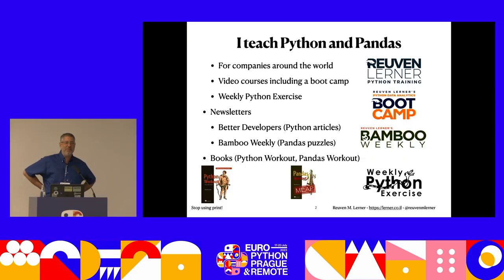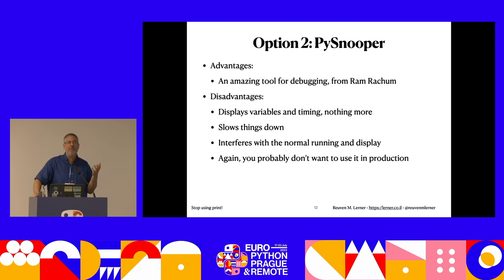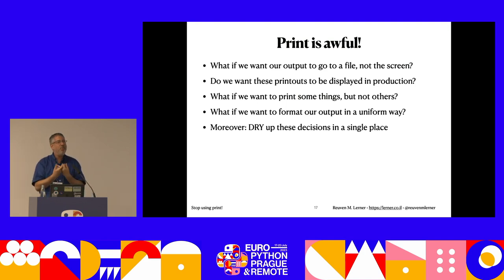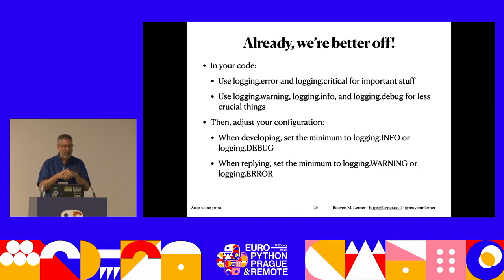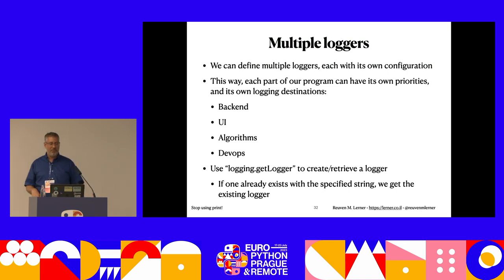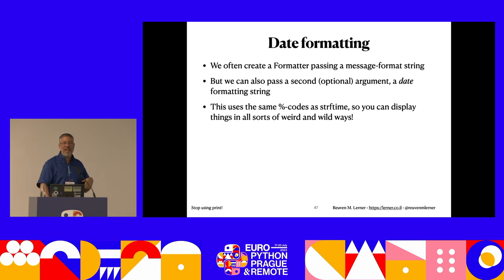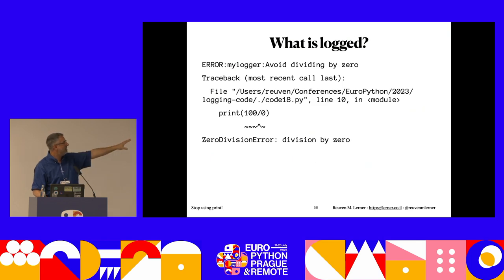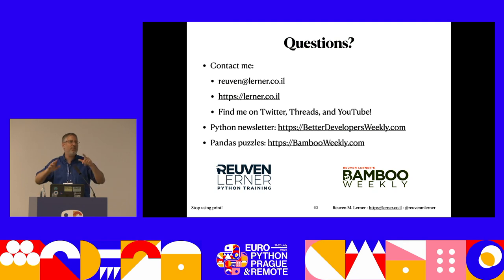Stop using print! Understanding and using the "logging" module — Reuven M. Lerner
If you're like me, then you've long known about Python's "logging" module, but you've ignored it because it seemed too complex. In this talk, I'll show you that "logging" is easy to learn and use, giving you far more flexibility than you can get from inserting calls to "print" all over your code. I'll show you how you can start to use "logging" right away -- but also how you can use it to create a sophisticated logging system that sends different types of output to different destinations. After this talk, you'll know how to use "logging", and you'll be less likely to use "print" in your applications.